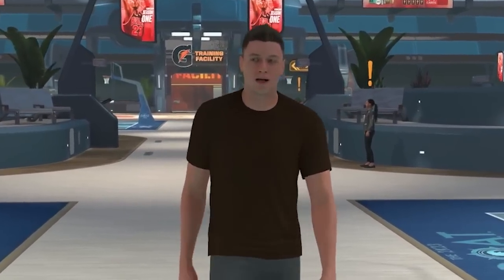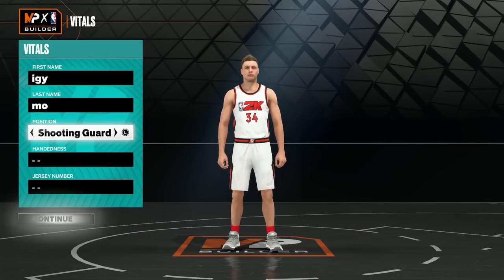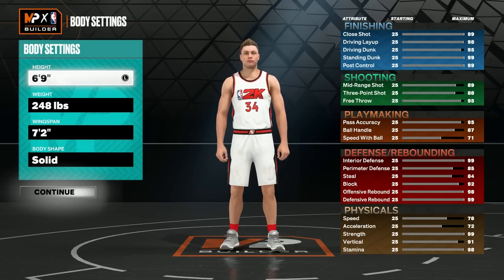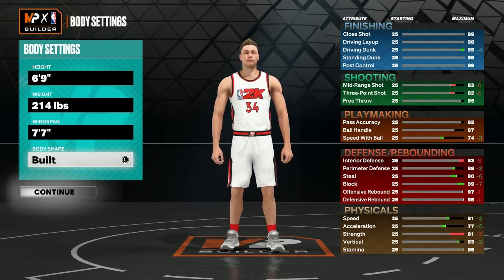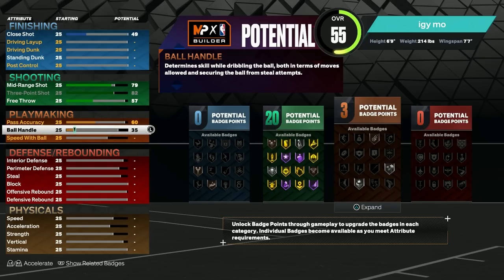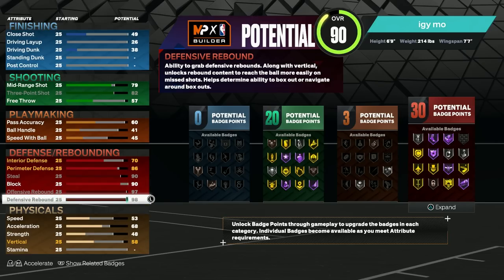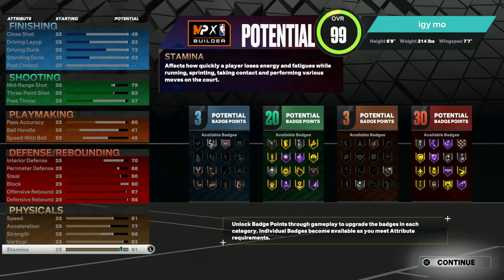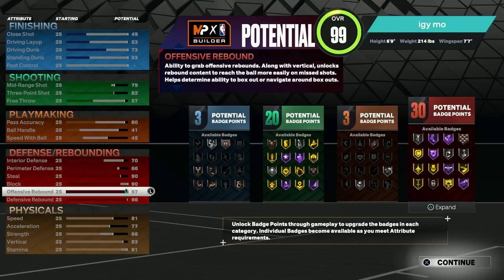BEST SHOOTING CENTER BUILD IN CURRENT GEN NBA 2K23! NEVER LOSE WITH THIS POPPER BUILD!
IF YOU ALREADY SAW THE NEXT GEN VIDEO, YOU DONT HAVE TO WATCH THIS
I am reposting this to make sure the current gen viewers dont miss out on this fantastic build